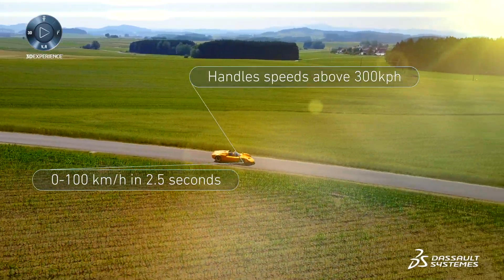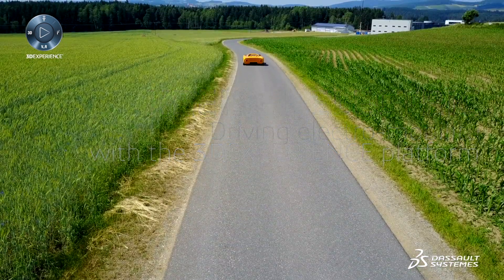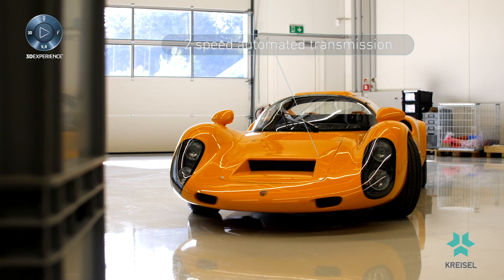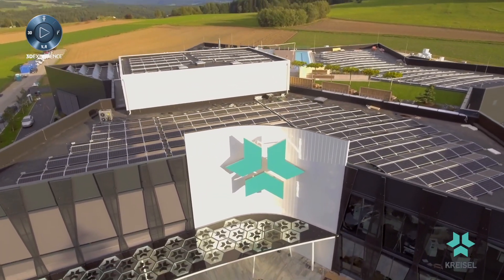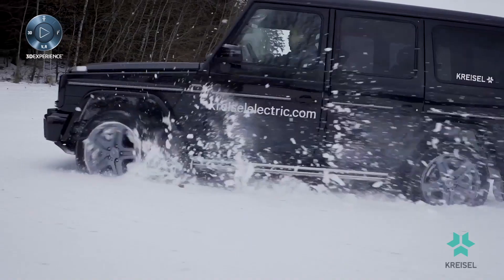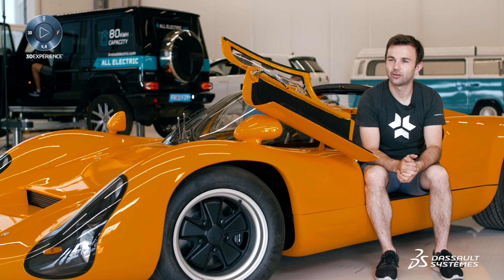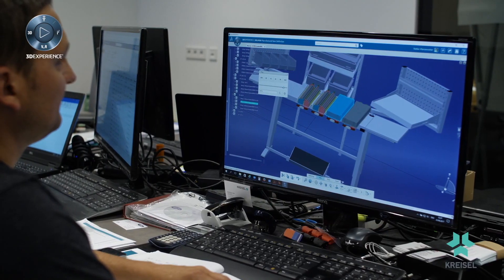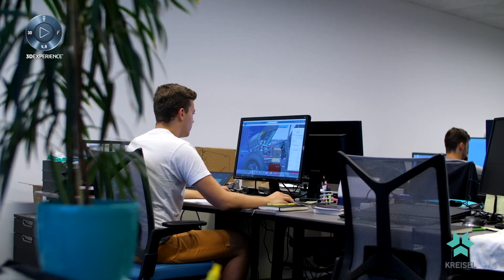Driving electro-mobility with the 3DEXPERIENCE platform - Dassault Systèmes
Customer Story - Kreisel Electric - Dassault Systèmes. Learn more about how Kreisel Electric is driving electro-mobility with the 3DEXPERIENCE platform.